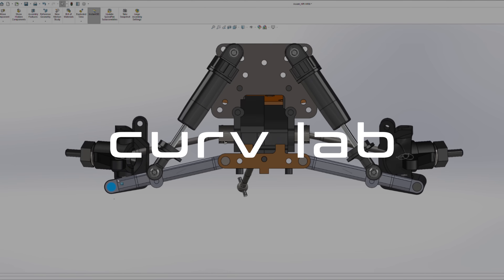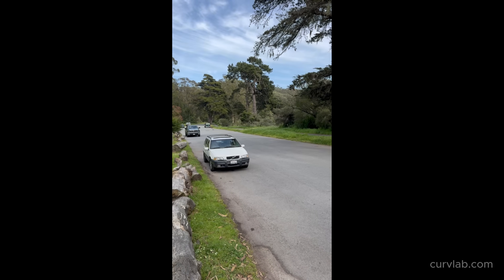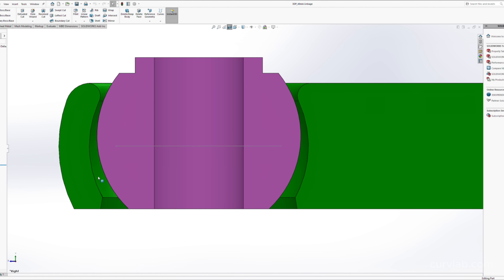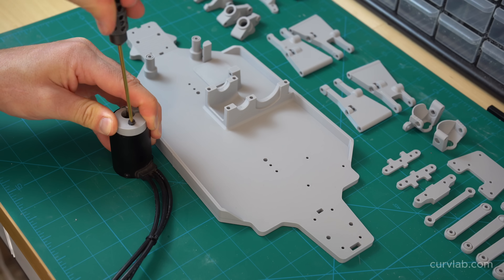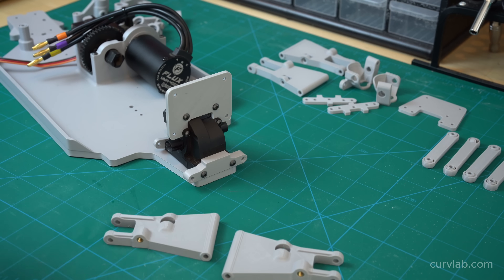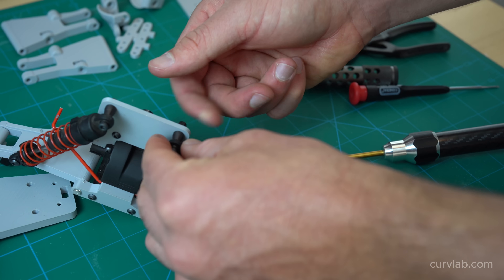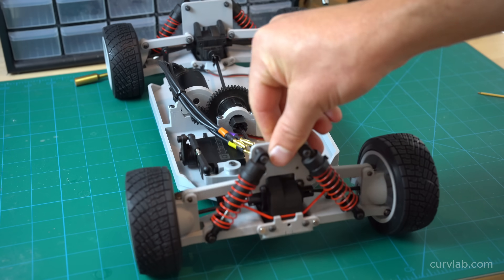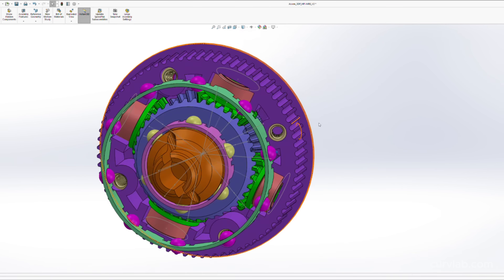3D Printable RC Chassis [PART 1]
In this video I design, build and test drive a 3D printed RC Chassis using the new Bambu Lab H2S printer.